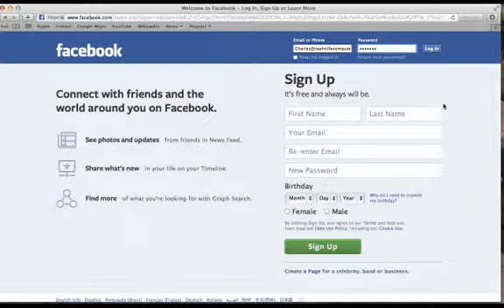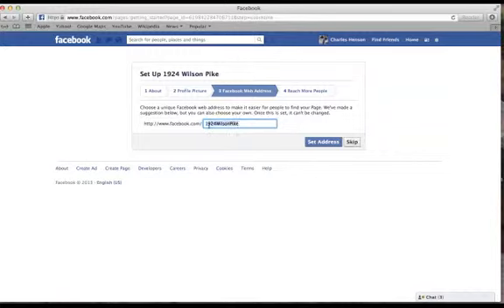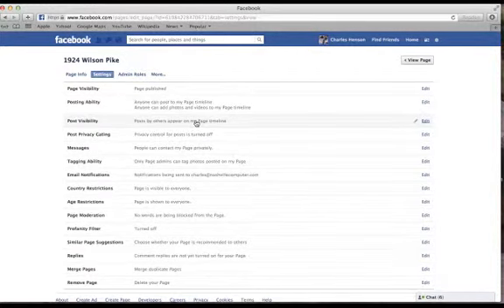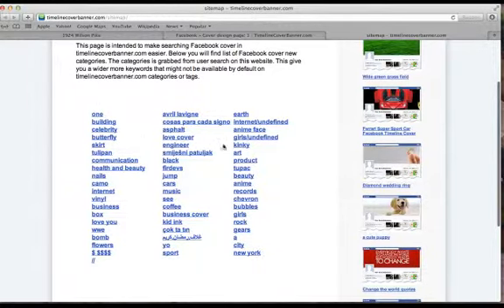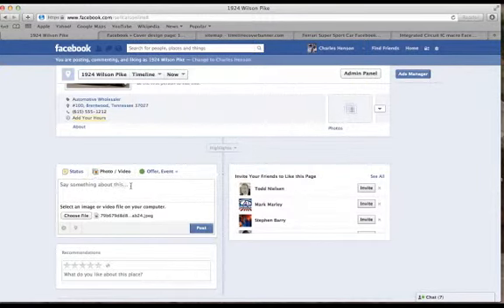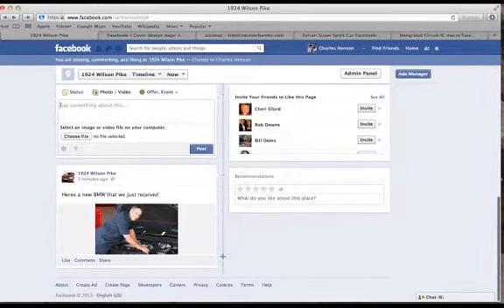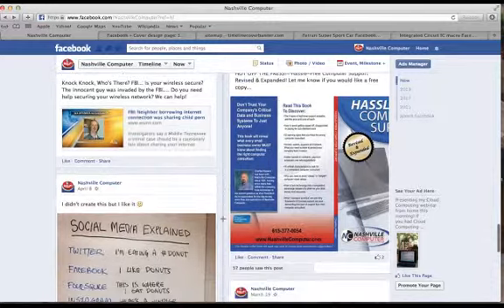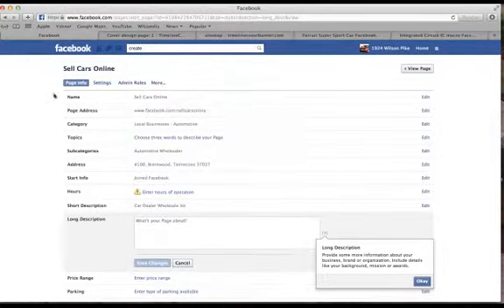Easiest Way on how to create a Facebook page for business on youtube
This is a step by step guide for creating a Facebook place pages for your business. This will show you the easiest way to create your places page and add content to Facebook.